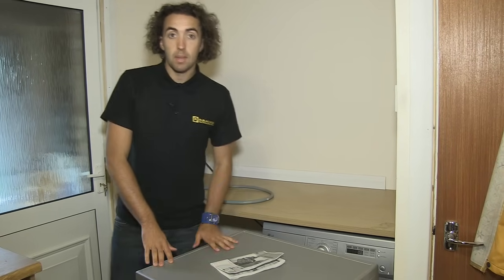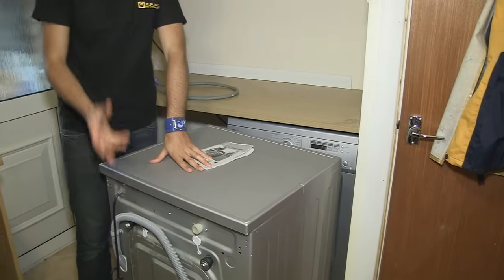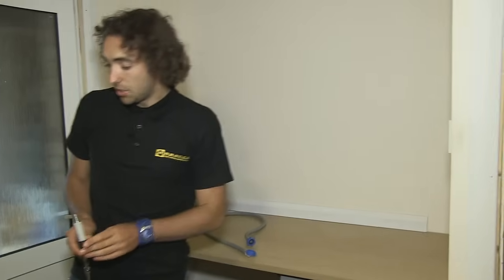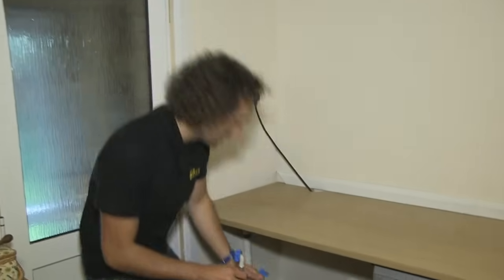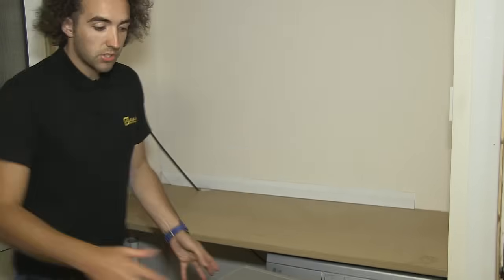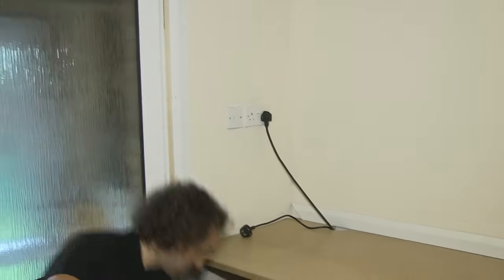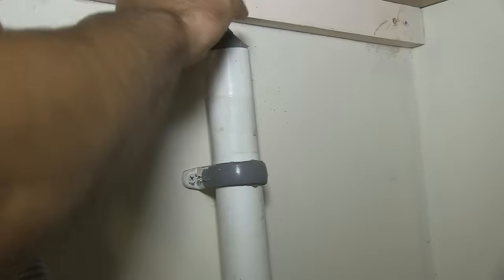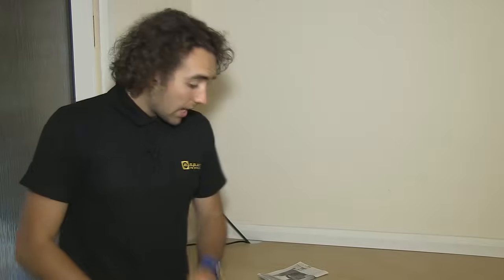How to Install a Washing Machine (Easy Guide)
Do you have a new washing machine but don’t know how to set it up? In this eSpares video, we demonstrate how to install a washing machine step by step. With our help you'll soon know the process for a front load washer installation.

The washing machine installation process can be daunting if you haven’t done it before, leaving you unsure of how to get your appliance ready for use. That’s why we’re here to show you all there is to installing a washing machine, so you can get stuck in with your laundry without delay after your front load washer install!

0:00 Introducing the video
0:29 Preparation before the install
0:46 How to remove the transit bolts
1:48 How to connect one end of the water supply
2:03 How to connect the power cable
2:34 How to connect the other end of the water supply
2:43 How to connect the drain hose
3:08 Fitting the washing machine into the correct position
3:43 Suggested video: How to Install a Dishwasher